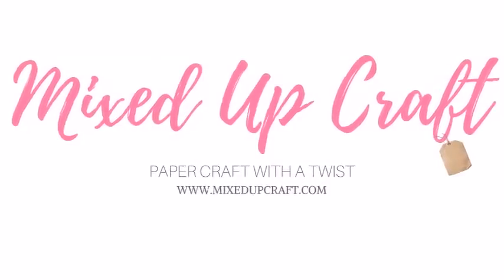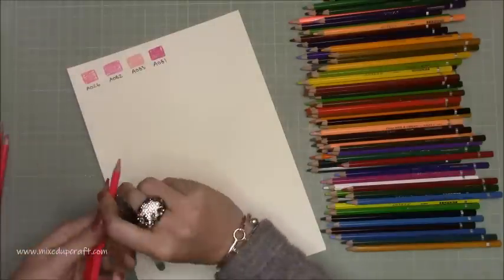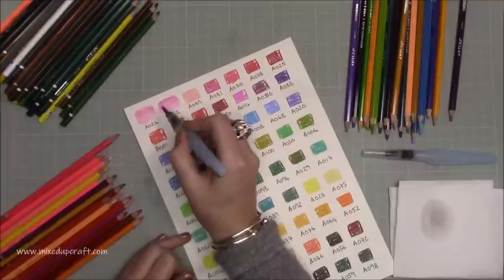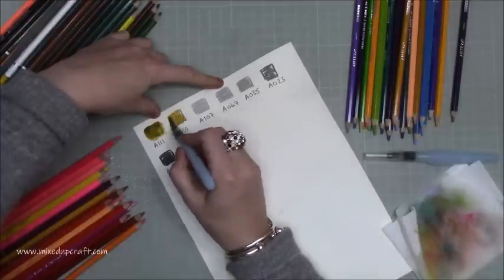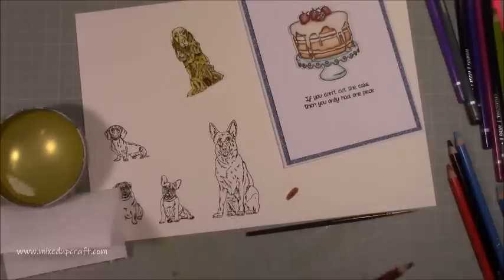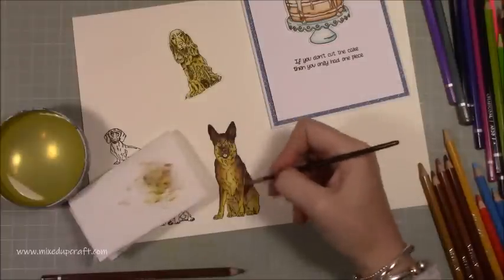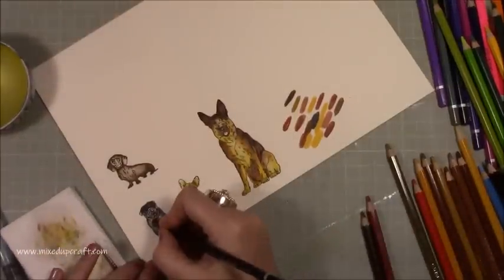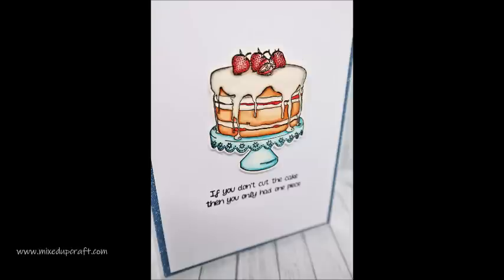Cardmaking Using Arteza Watercolour Pencils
Hi everyone please find direct links below to all of the product I have shared today.

For the Watercolour Pencils.

For the Watercolour Paper.

Fine Detail Brushes.

Water Brushes.

Sam